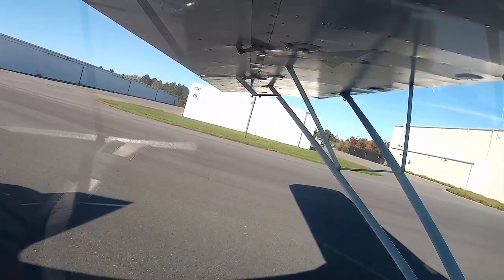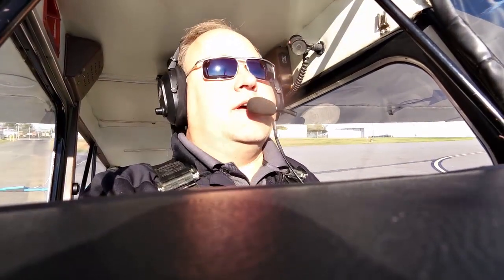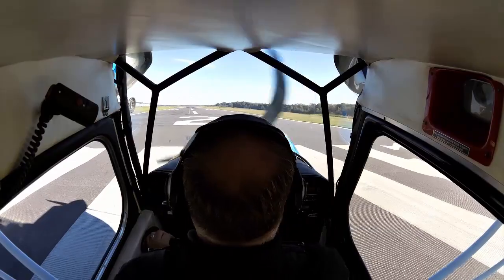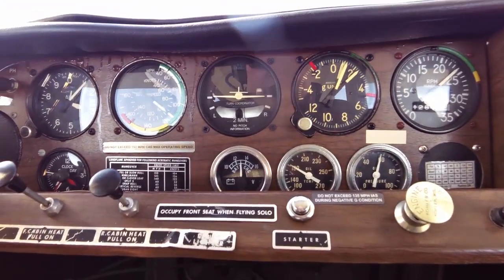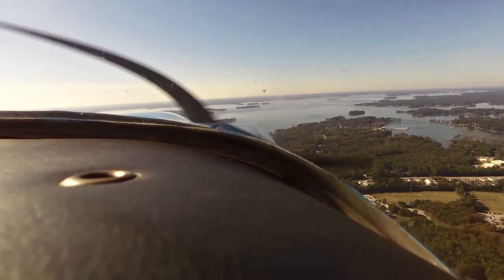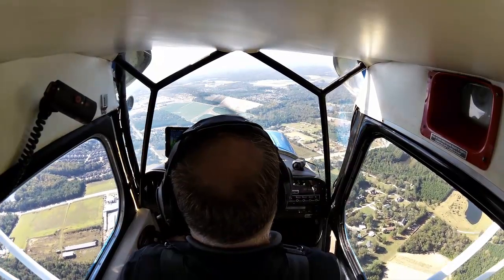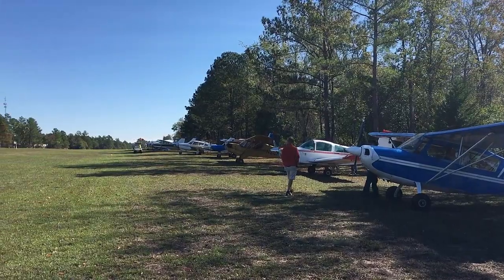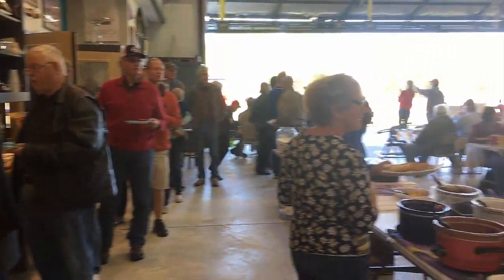From a Beech Bonanza to a Citabria GCBC. Can a Bonanza pilot fly a taildragger?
Come fly along as this Beech Bonanza pilot attempts to fly a taildragger on a scenic flight over North Carolina and South Carolina.  Along the way, I try to master stick and rudder skills in a tailwheel airplane flight in N5247X, a 1969 Citabria GCBC.  We start with an airplane walkaround and then depart Concord, NC  (KJQF) on a cross country airplane flight heading to a beautiful grass runway landing at Gilbert International Airpark in Gilbert, SC (SC45).  With heel brakes and only a magnetic compass to navigate 100 miles, what could go wrong?  We explore South Carolina while flying over Lake Murray, where a world war two B-25 bomber crashed into the lake during a training mission in 1943.  Whether you're an aviation enthusiast, or just looking to explore the South Carolina backcountry, I hope you enjoy this video.  Safe Skies!